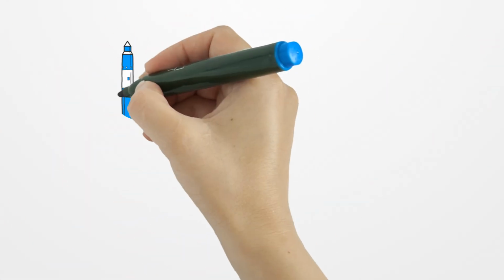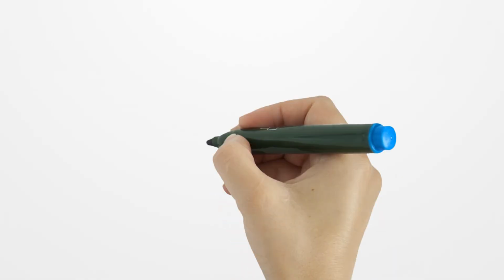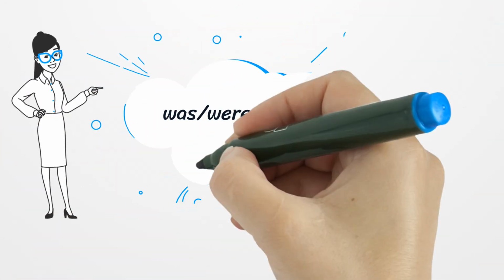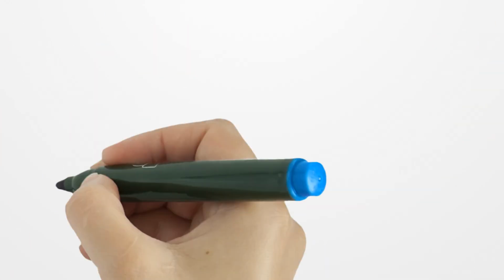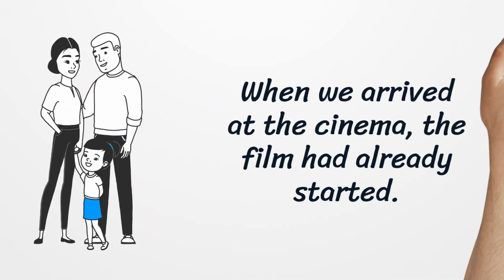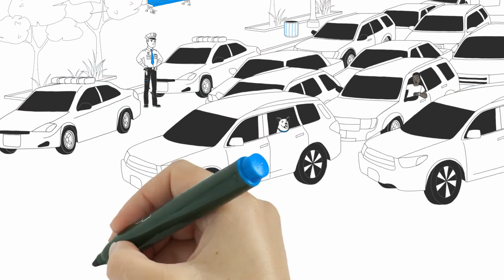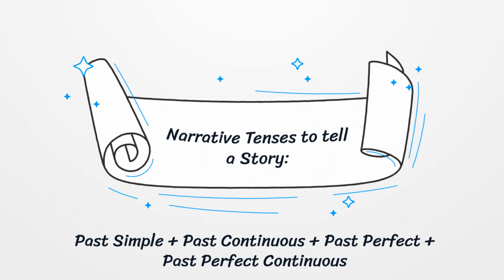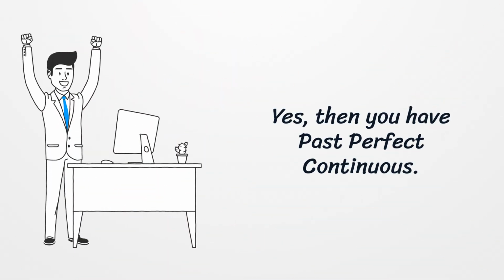Past Tenses | ЕГЭ Грамматика #2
В этом видео мы сделаем обзор всех времен прошедшего времени в английском языке.